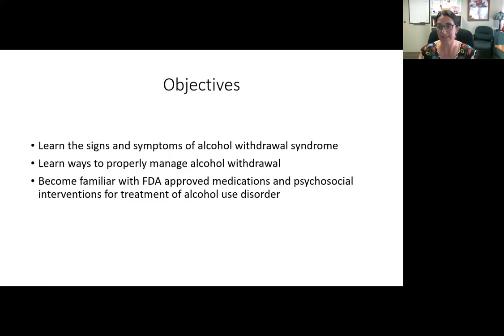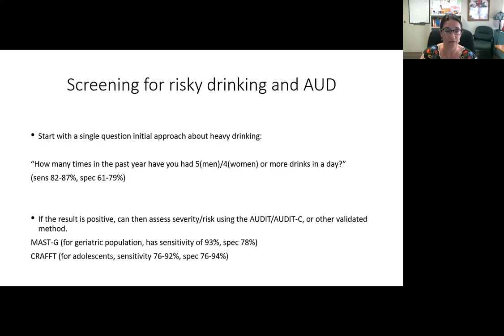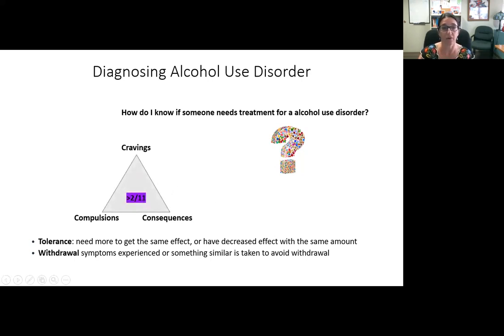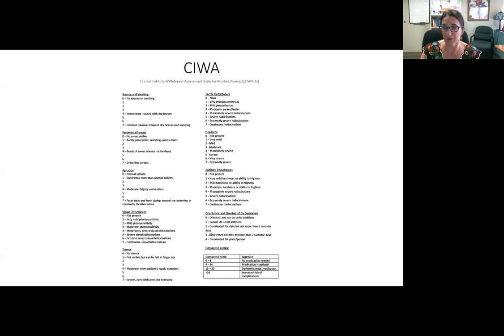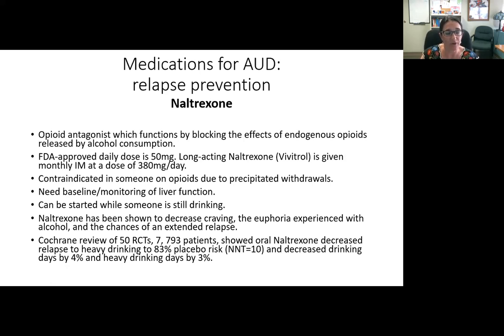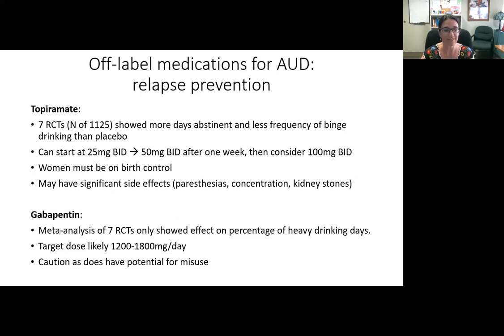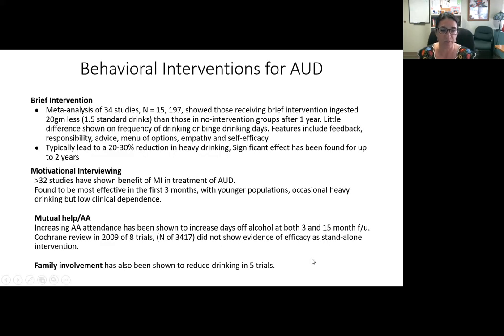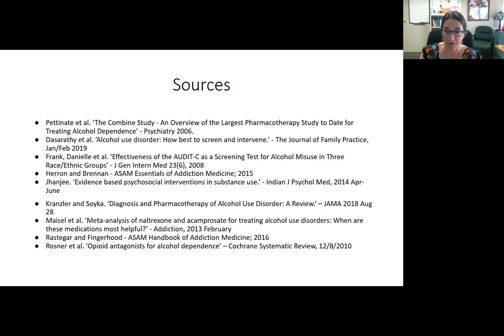Co-Occurring Alcohol and OUD 7/11/23